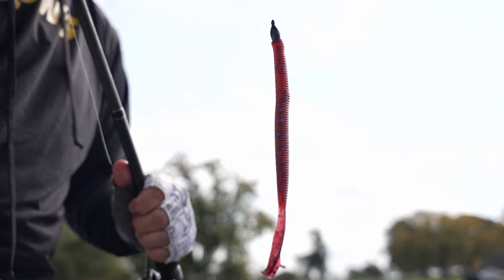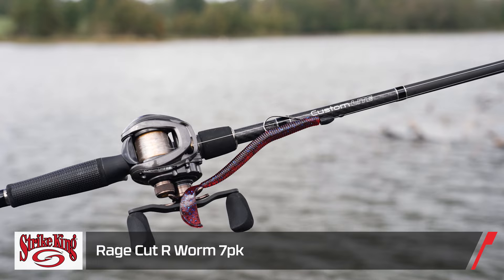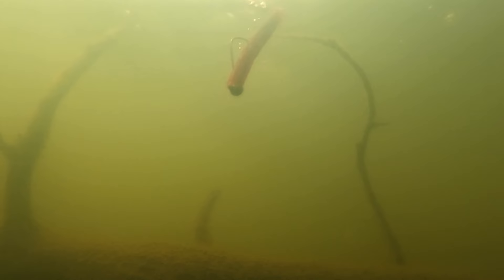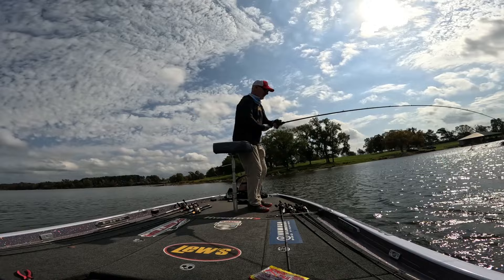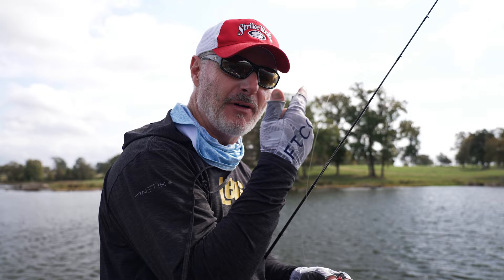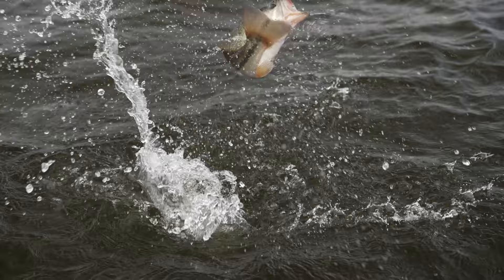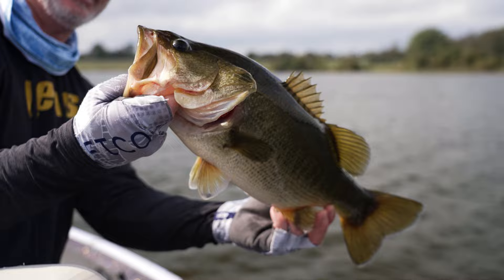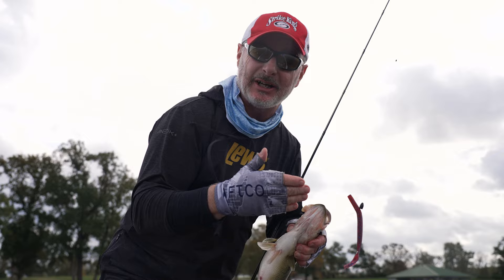This Worm Catches GIANT Bass! Strike King Rage Cut-R worm - Tackle Warehouse Product Video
Strike King’s most versatile worm ever, the Strike King Rage Cut-R Worm can be flipped, pitched, Texas-rigged, Carolina-rigged, swam weightless or on a weighted hook. Featuring Strike King's Rage Tail customized hi-grade plastic formulation, the Rage flange on the tail delivers the fastest tail flicker rate on the market. Measuring in at 6-inches, the Strike King Rage Cut-R is also a great choice on a drop shot or split shot. Any way you fish it, the Strike King Rage Cut-R is too much for bass to resist. Rage Tail - Soft Baits with Big Attitudes. Find out what the Rage is about!